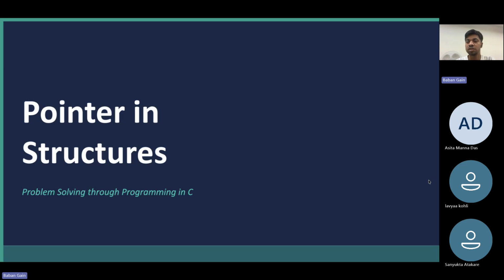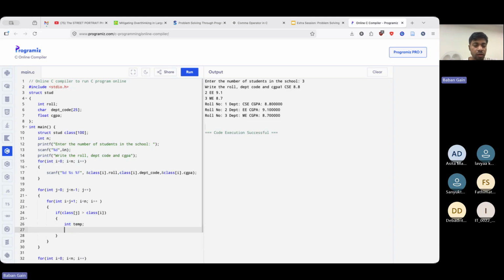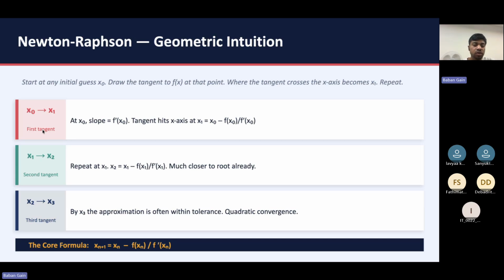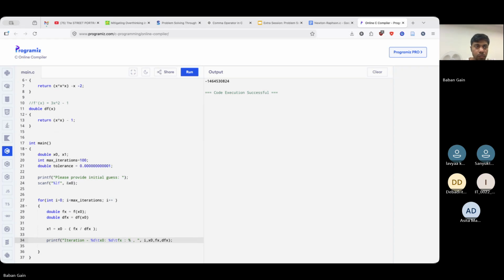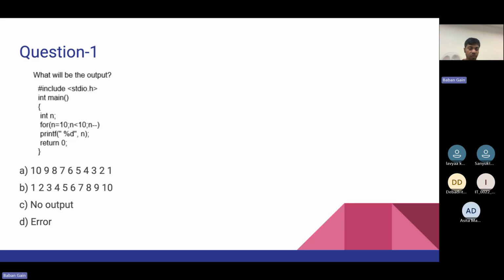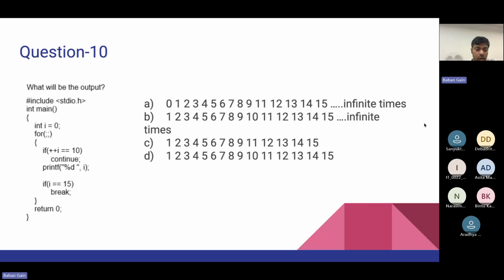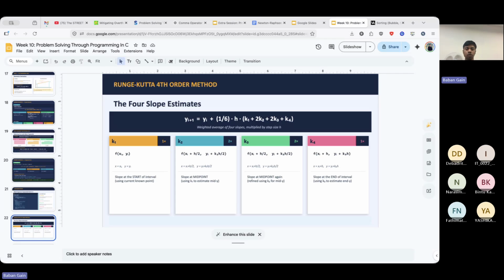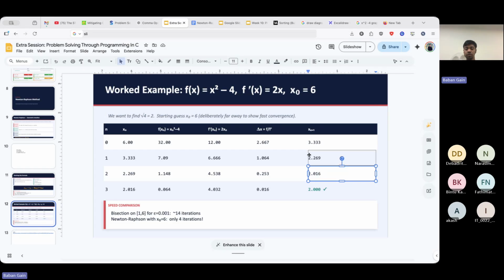Extra Session | Problem Solving Through Programming In C | Live Session